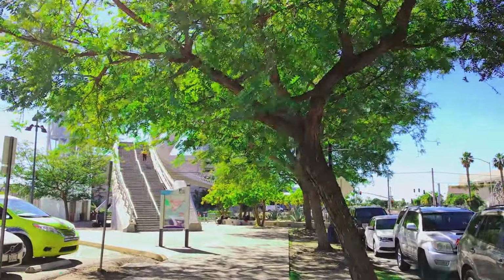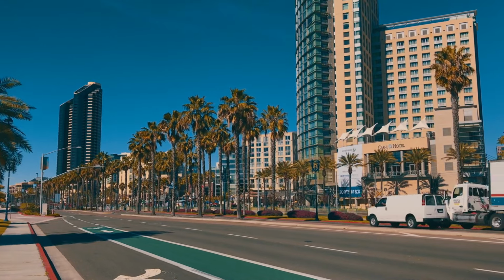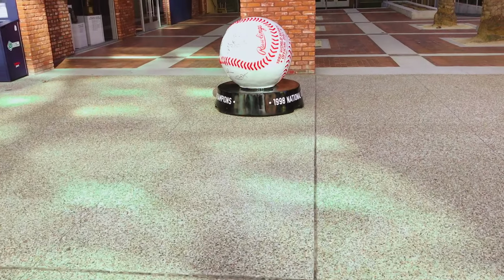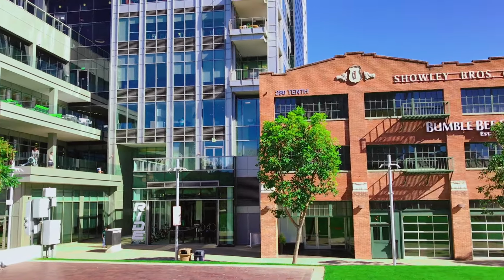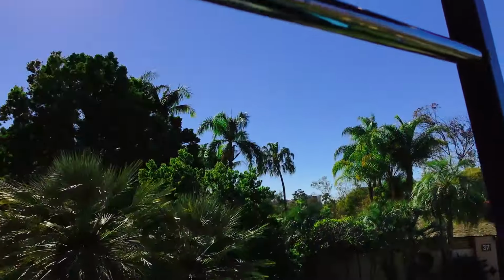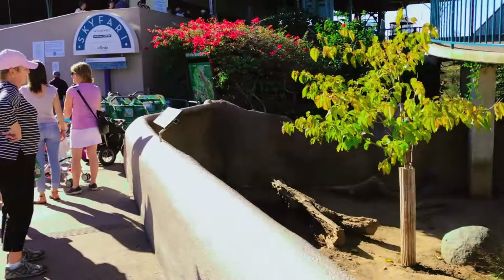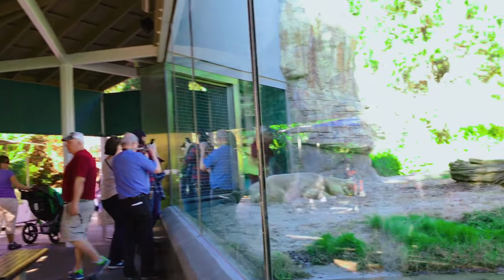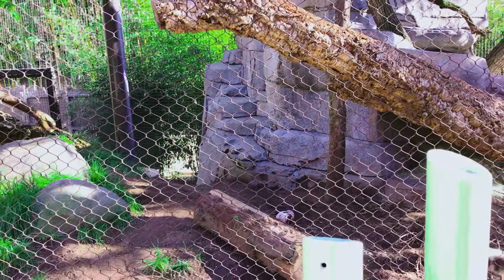SOLO TRIP //DJI OSMO MOBILE // IPHONE 7 PLUS // S1E6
Hey all. In this episode: Short walk to Petco Park (San Diego Padre's ball park) Followed by an impromptu trip to the San Diego Zoo.

Best viewed when at a [10] ;-)

FILMIC PRO
FCPX
LUTS by IWLTBAP